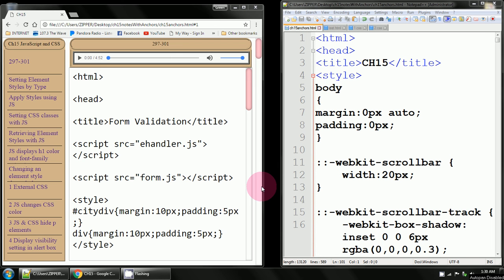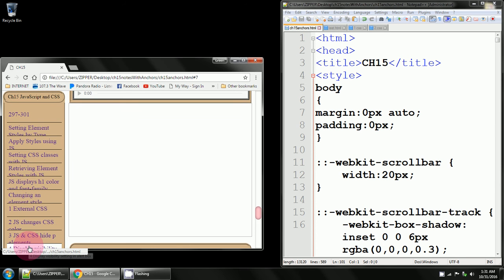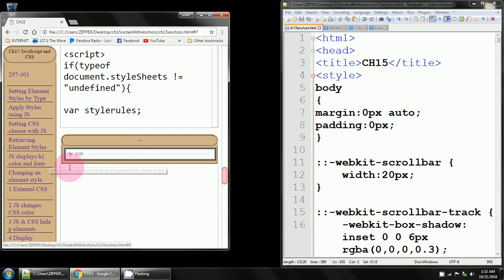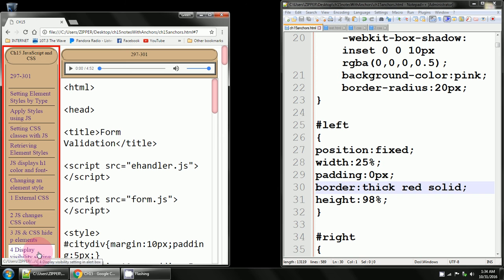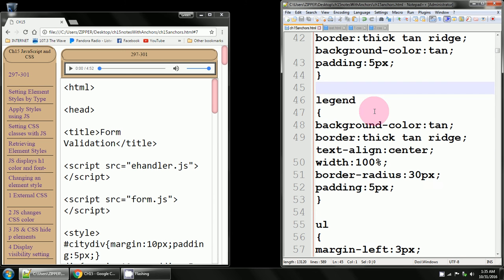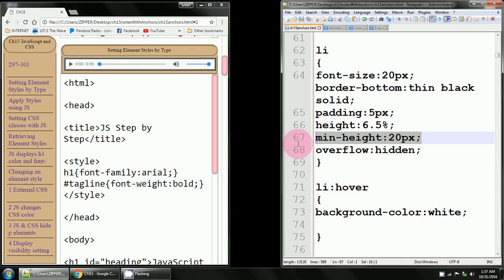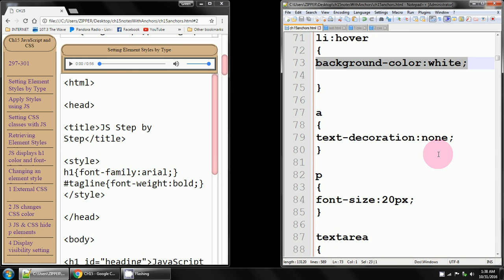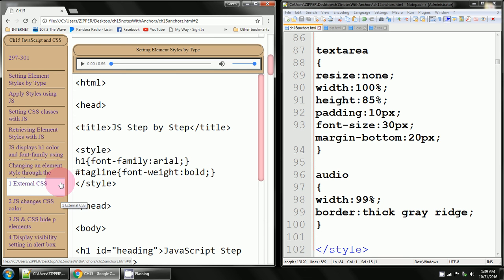My monotone is a GREAT sleep aid for INSOMNIA!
yet another css style change for that navigation area on the left... ok, I'm getting sleepy enough to sleep now. good night.
... "I hope I hope I hope". (from "As Good As It Gets)